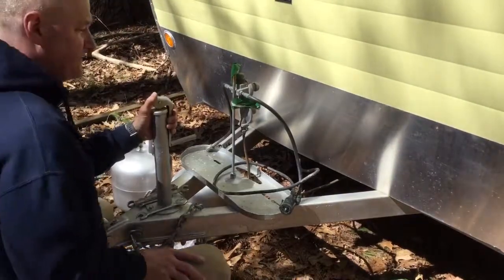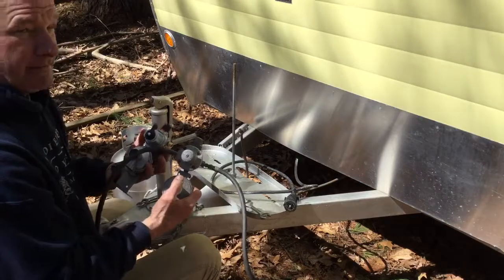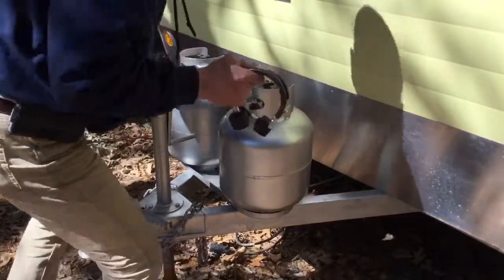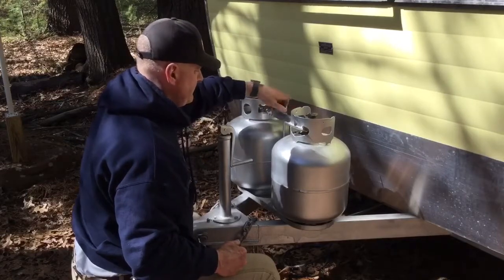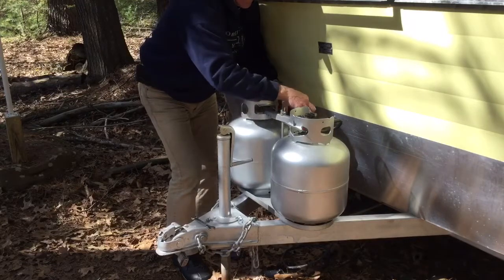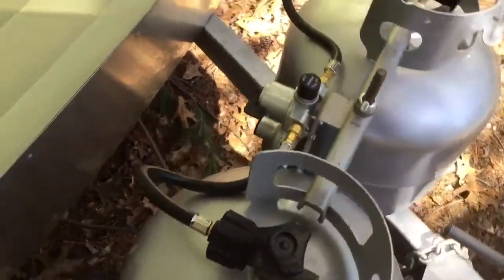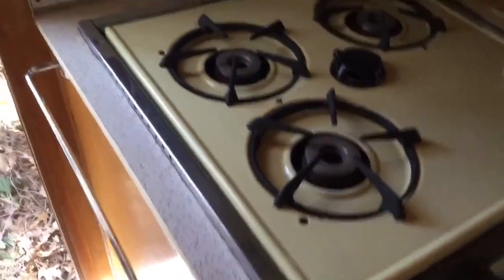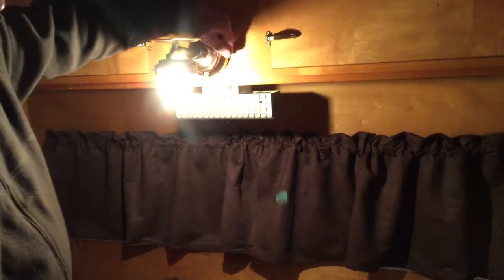JJ’s 1965 Beeline vintage camper - propane installation